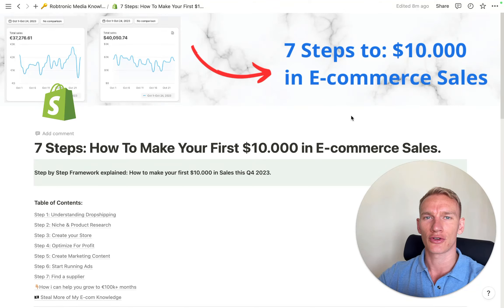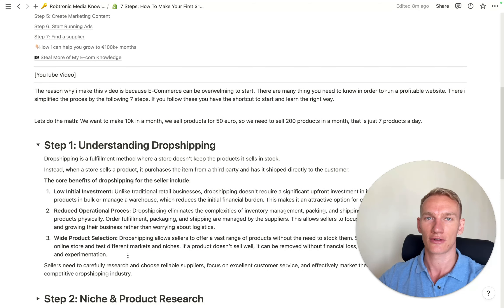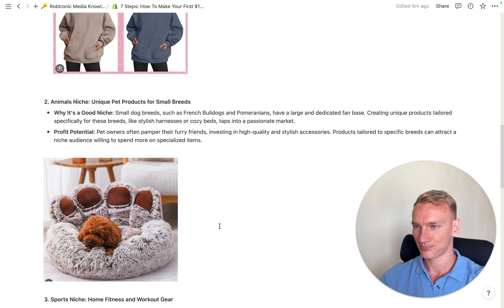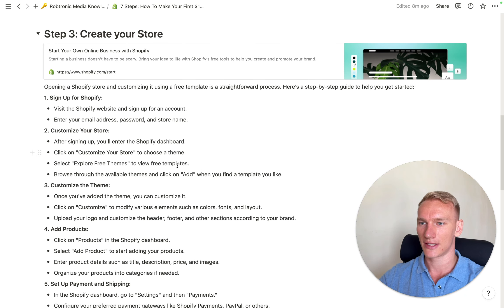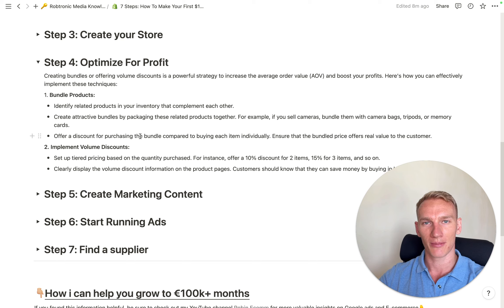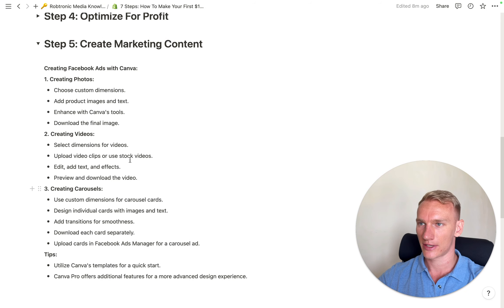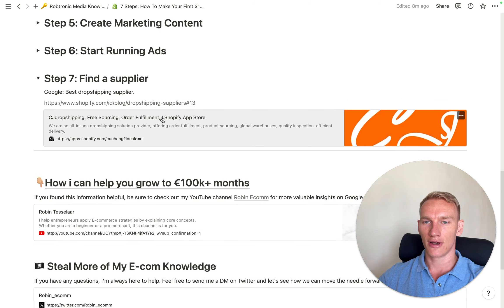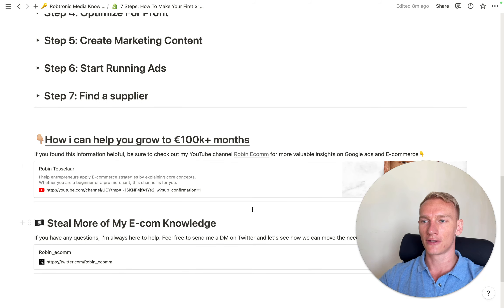Beginner’s Guide: Build a Successful Shopify Dropshipping Business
Are you ready to dive into the world of dropshipping and start your own successful online business? In this ultimate guide, we unveil the secrets to launching a dropshipping business with Shopify.

Starting a dropshipping business has never been easier, and with Shopify's intuitive and user-friendly features, you're just a few clicks away from turning your entrepreneurial dreams into reality. Whether you're a beginner or an experienced entrepreneur, this comprehensive guide will equip you with all the knowledge and strategies you need to make your dropshipping venture a resounding success.